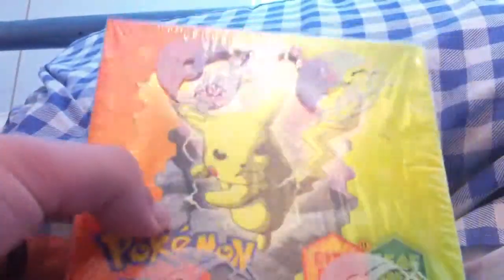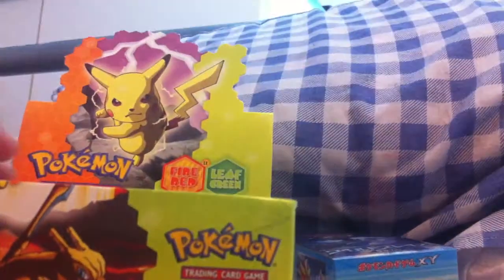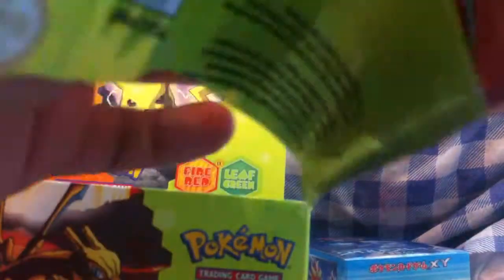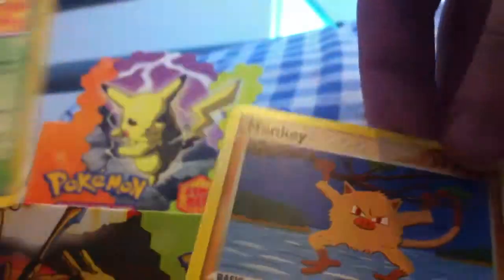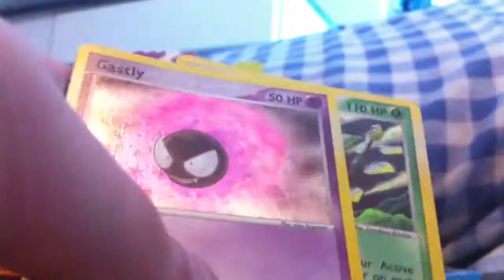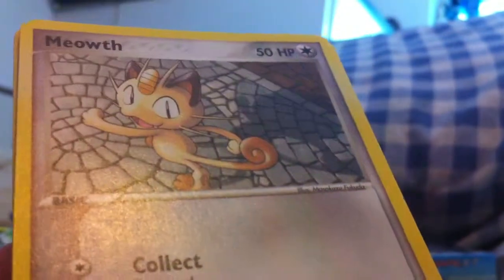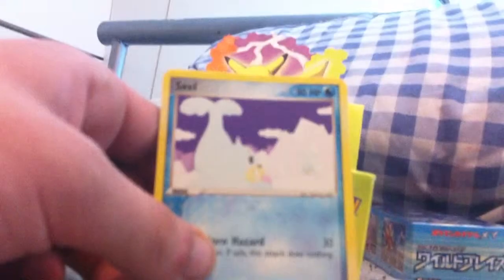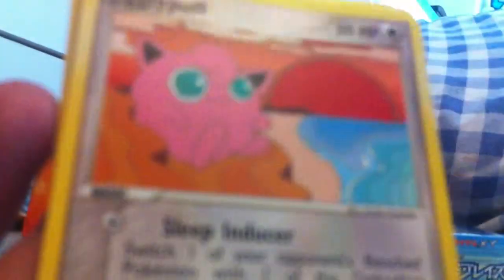opening ex fire red leaf green booster box and wild blaze japanese 1st ed booster box part 1/3